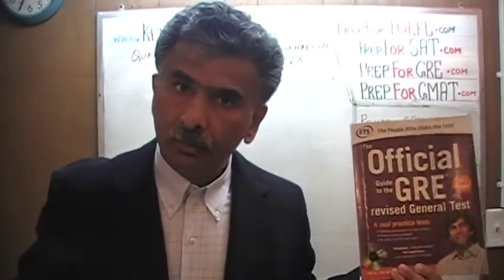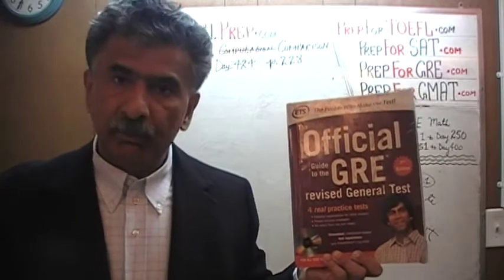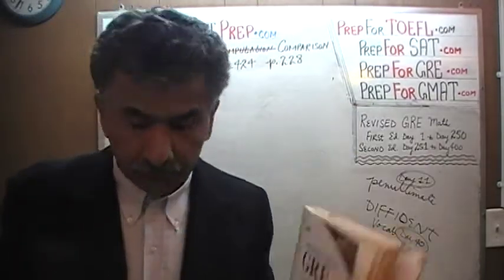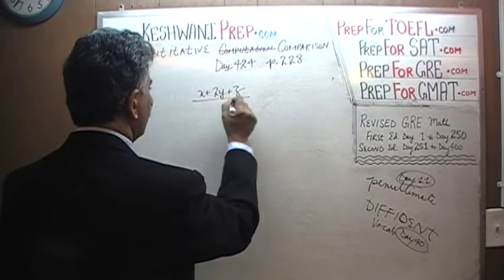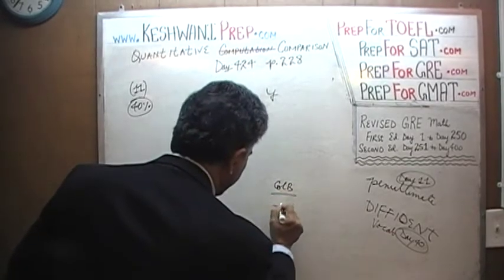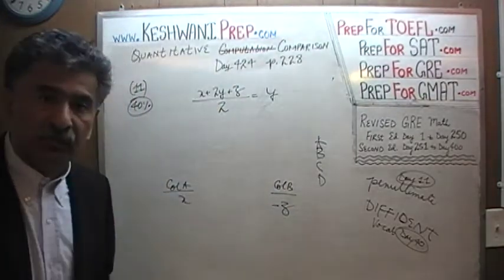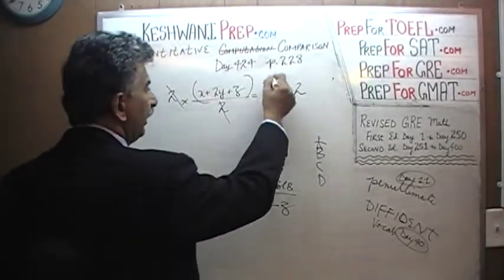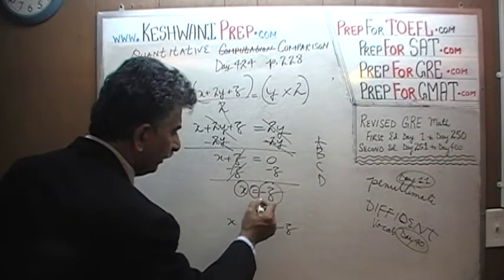GRE Math Day 424, p228, Quantitative Comparison 11-12, Online Prep Tutor GMAT, TEAS, SAT, ACT, TOEFL